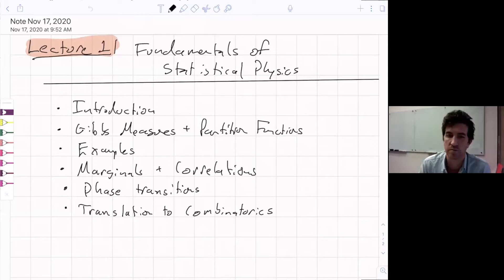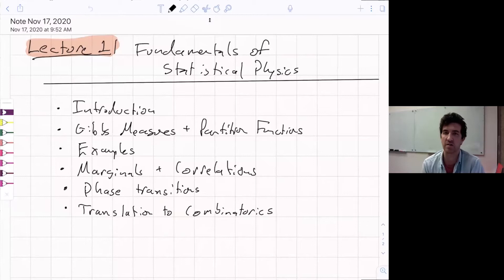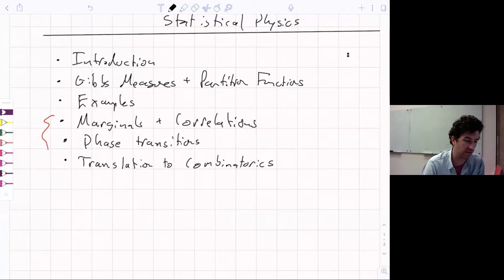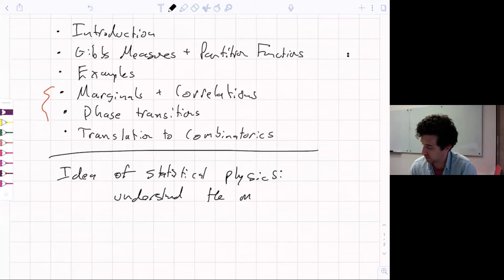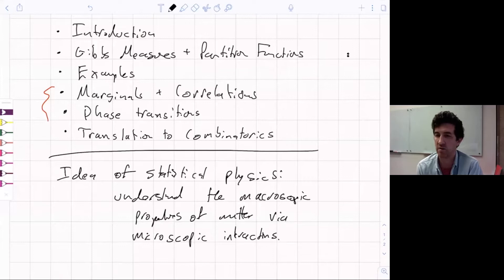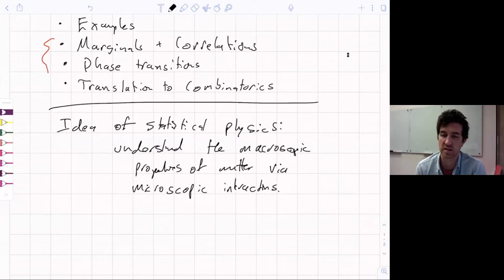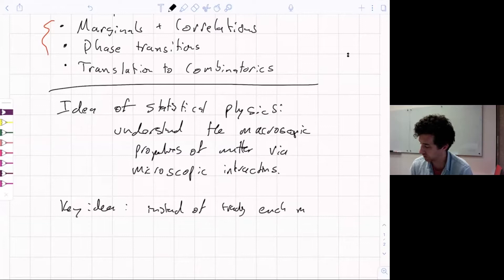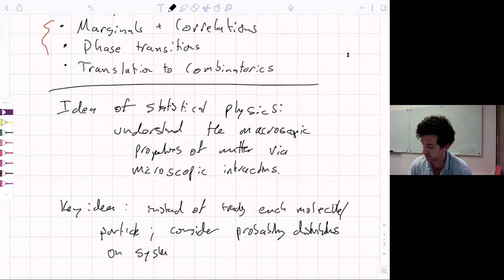Course by Will Perkins "On statistical mechanics methods in combinatorics" | Lecture 1 (out of 5)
Will Perkins (University of Illinois at Chicago) read a course "Five lectures on statistical mechanics methods in combinatorics" in Laboratory of Combinatorial and Geometric Structures at MIPT. We are happy to share the recording of lectures:

Lecture 1 (this video): Fundamentals of statistical physics
Lecture 2: Extremal combinatorics of sparse graphs
Lecture 3: Expansion methods and enumeration
Lecture 4: Combinatorics at low temperatures
Lecture 5: Sphere packings and kissing numbers